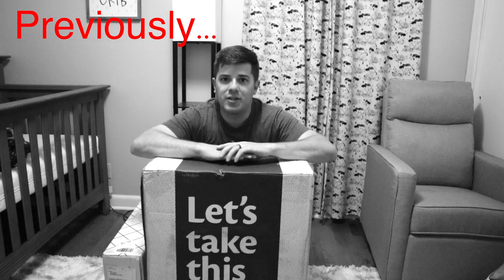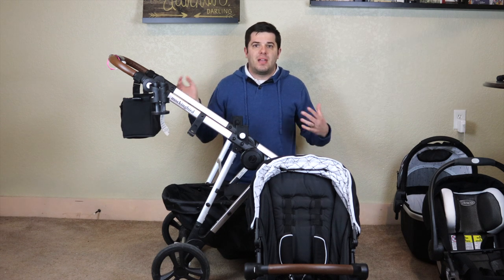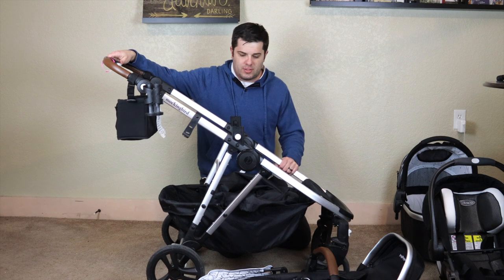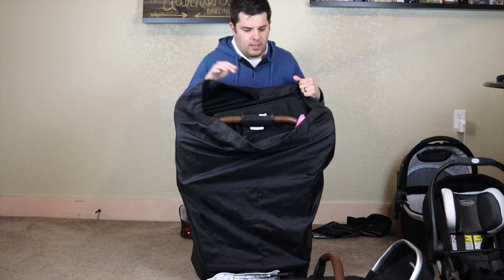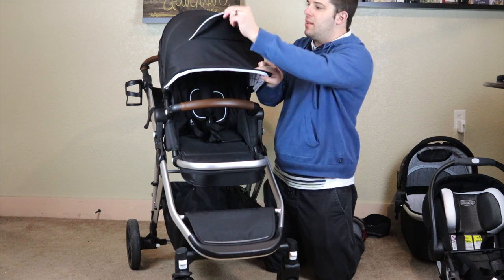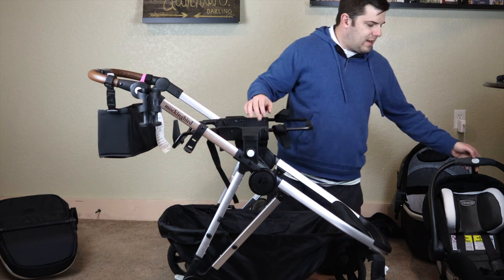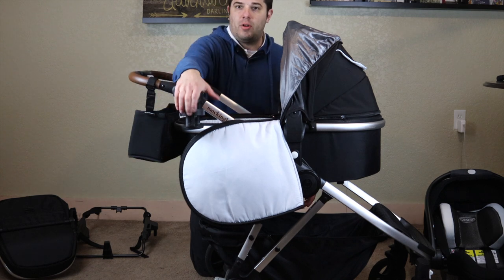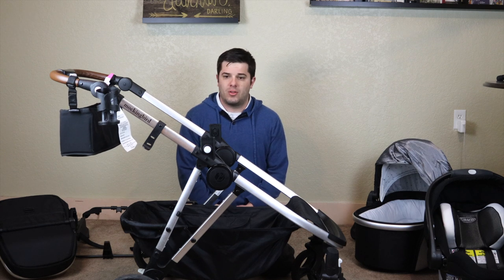Mockingbird Stroller Review | 6 months later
Hello!  This is a follow up to our Mockingbird Stroller.  If you missed the first video check out the link below to the video:

If you would like to take a look or even purchase the stroller check out the link to the Mockingbird website!